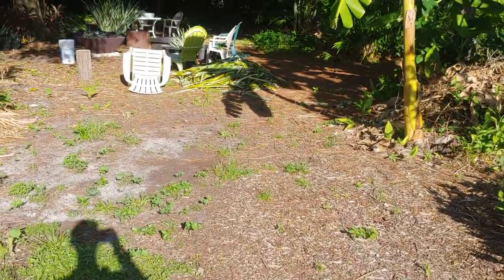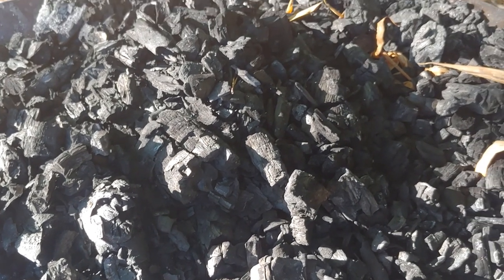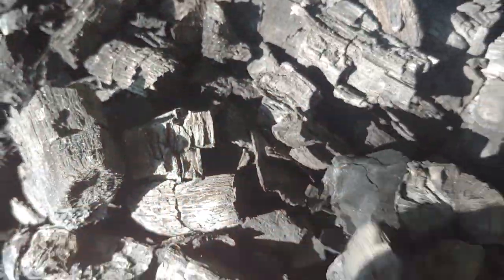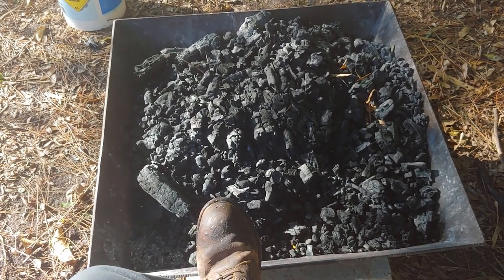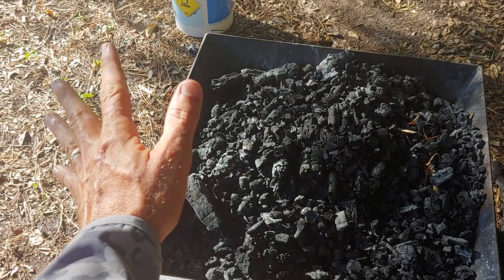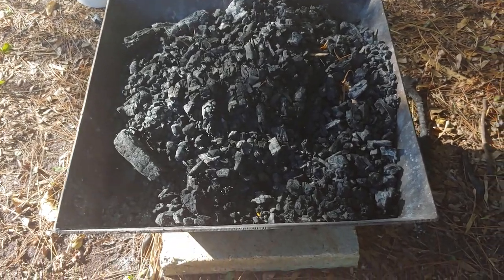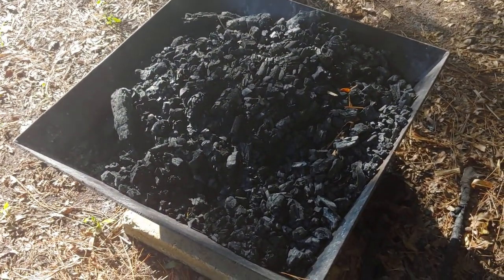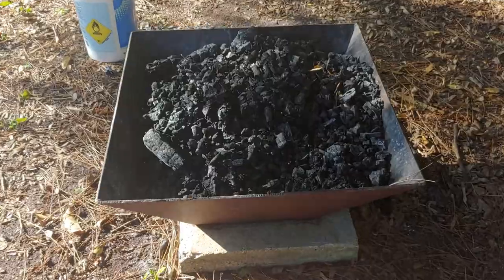Choosing the right BIOCHAR KILN for you